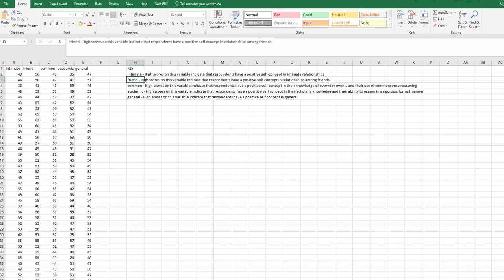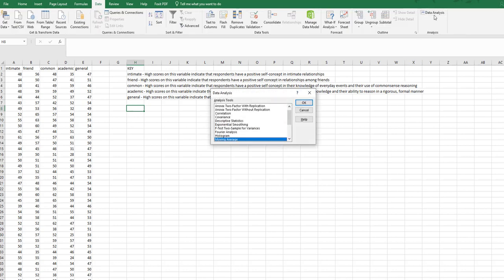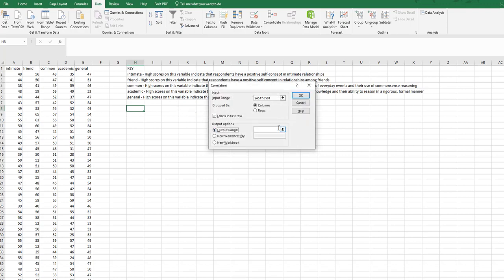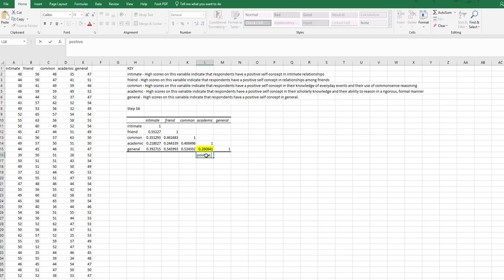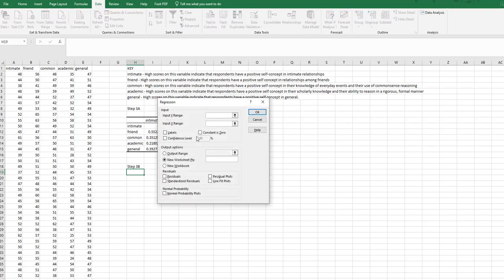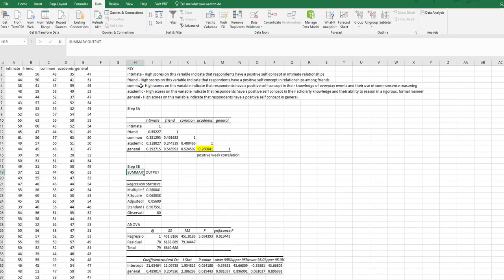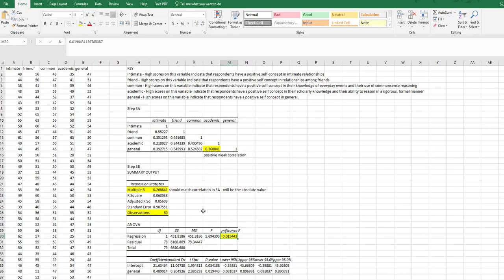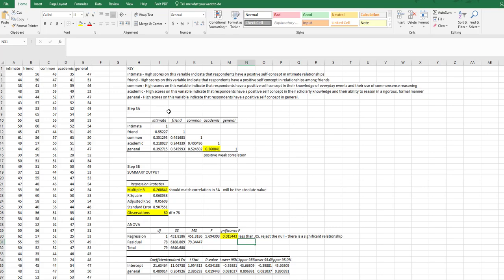Lecture Video: Correlations in Excel